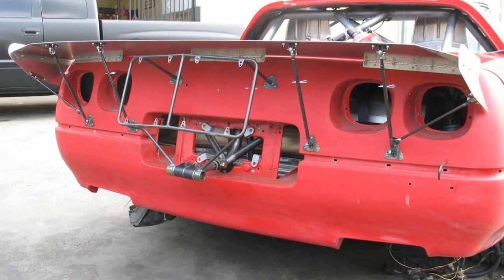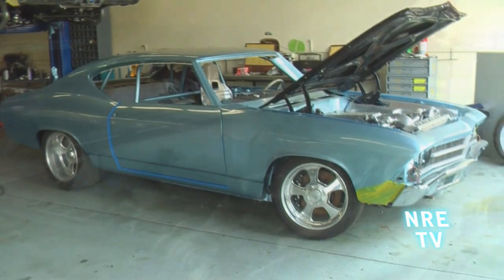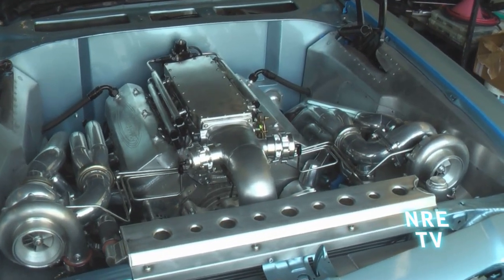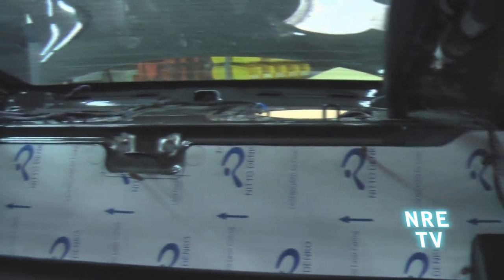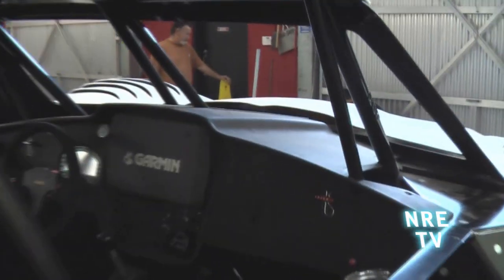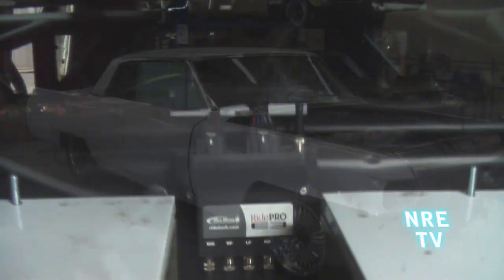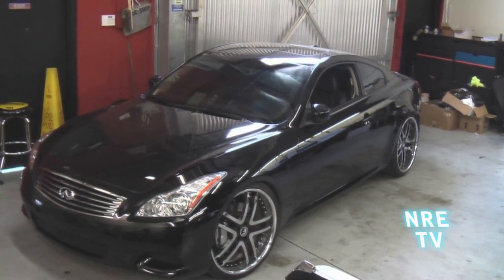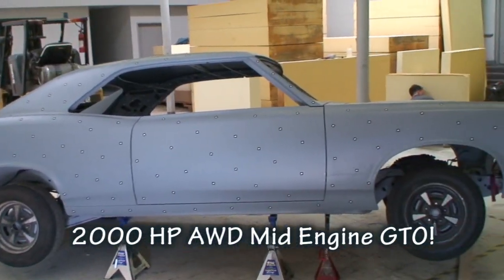Nelson Supercars. See Many Cars in Process. Nelson Racing Engines. Pantera, Camaro,Chevelle, Etc.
Tom Nelson takes us for an inside tour of his car shop.  Crazy Cars!  The fabrication work and engineering is amazing.  Very cool stuff.  as well as